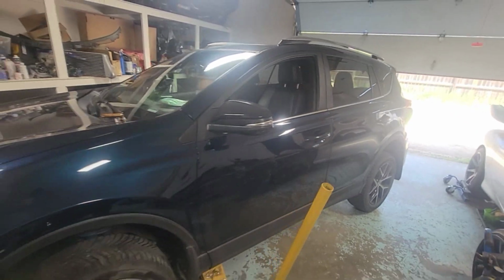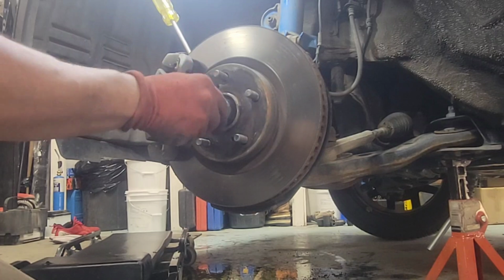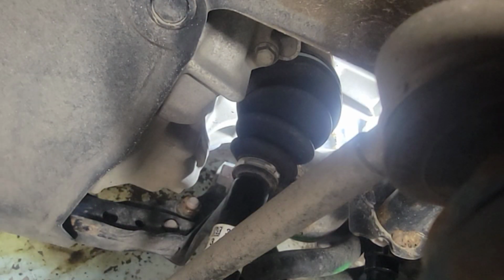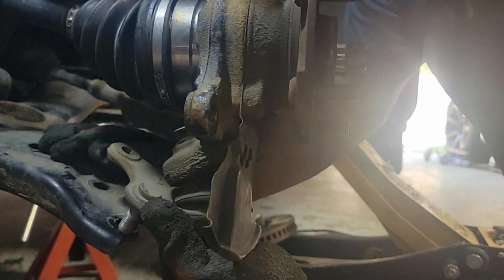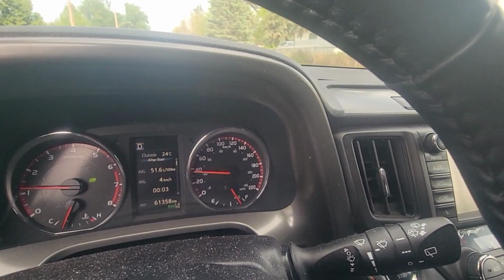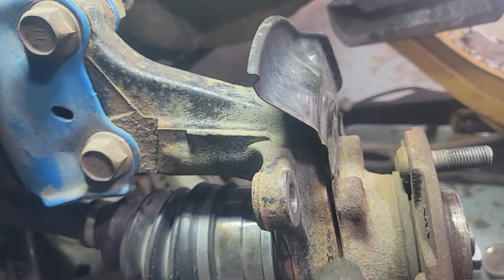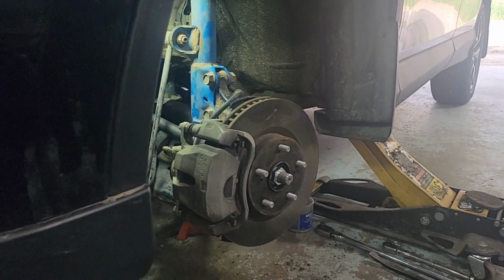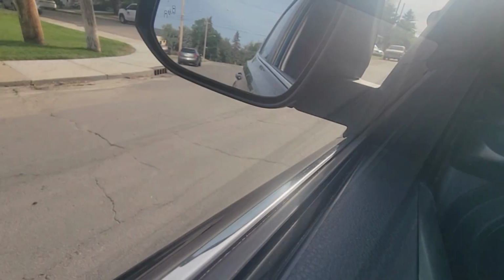TOYOTA RAV4 Bad Clunk Grind Sound!